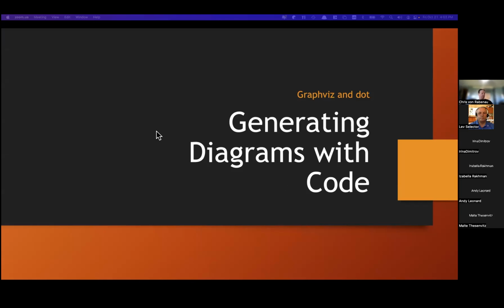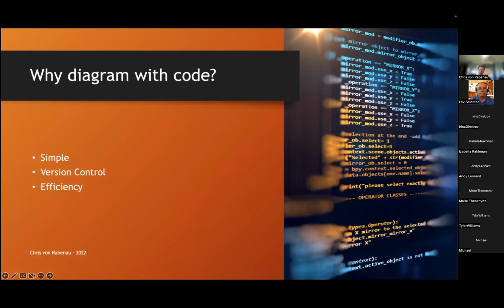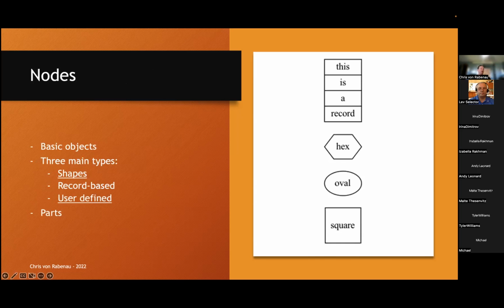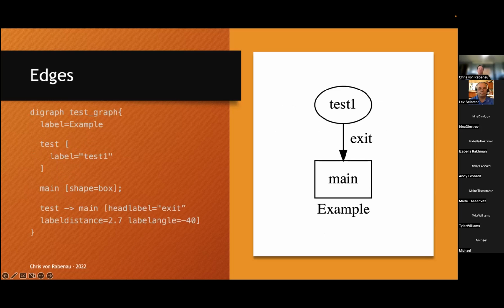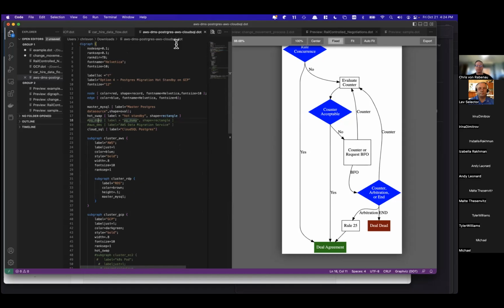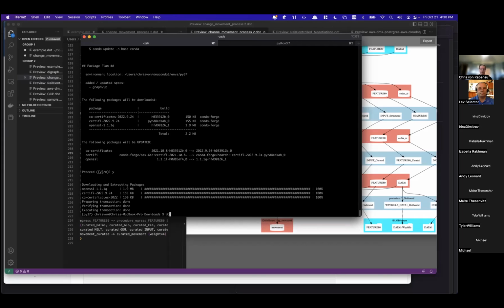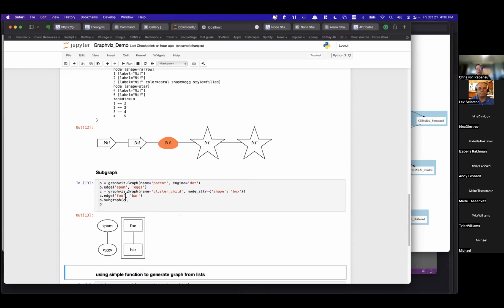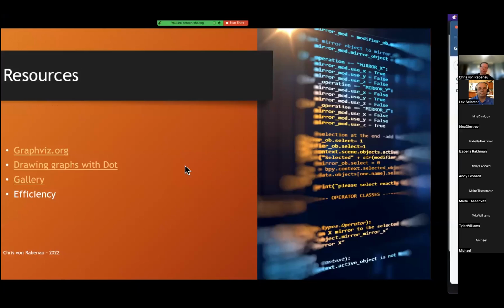Graphviz and dot: Generating Diagrams with Code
October 21, 2022 - Presented by Chris von Rabenau